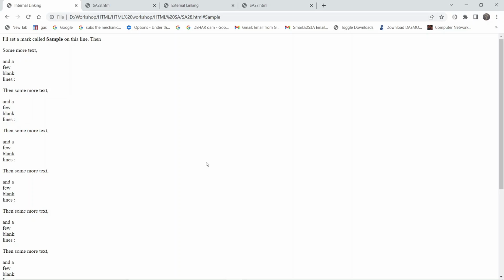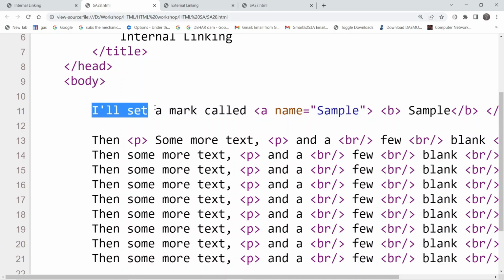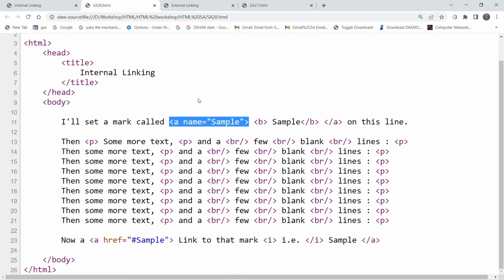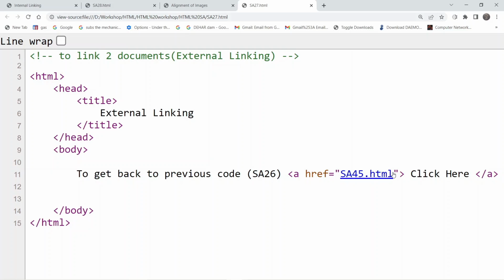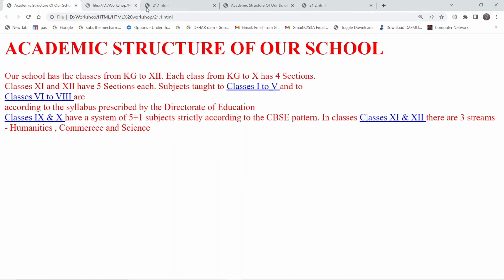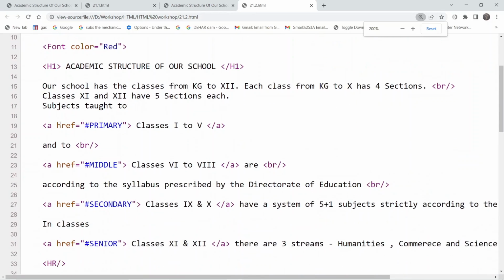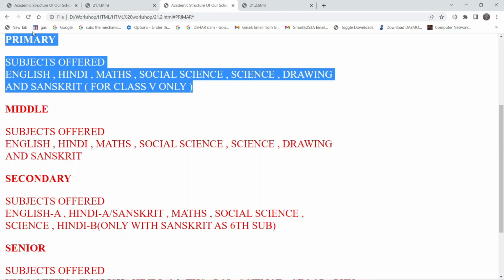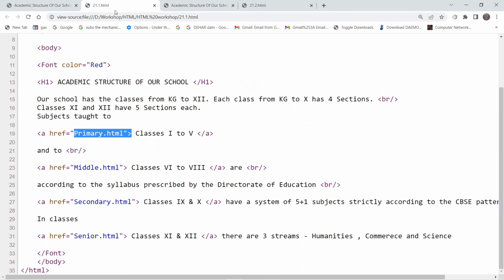Internal and External Linking in HTML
This video contains the demonstration of using Internal and External Linking in HTML.